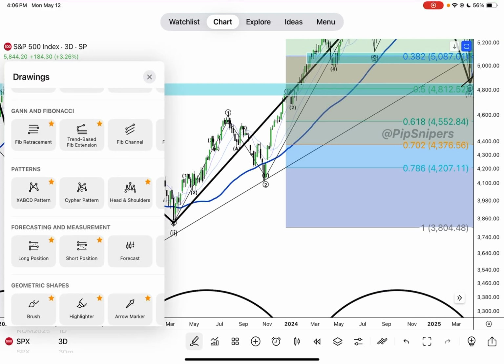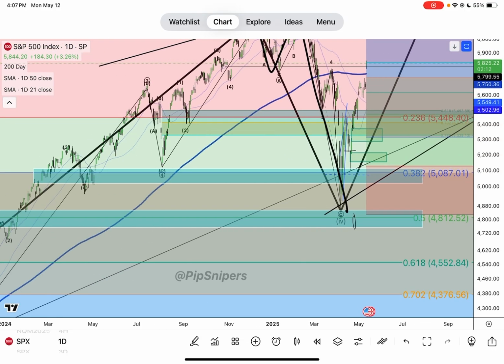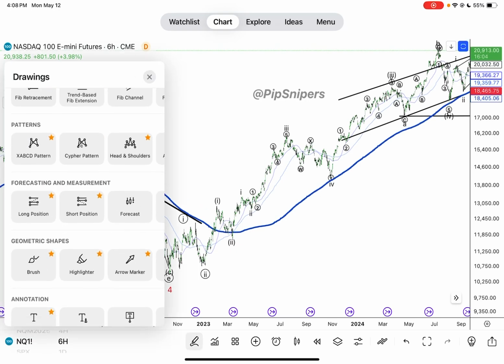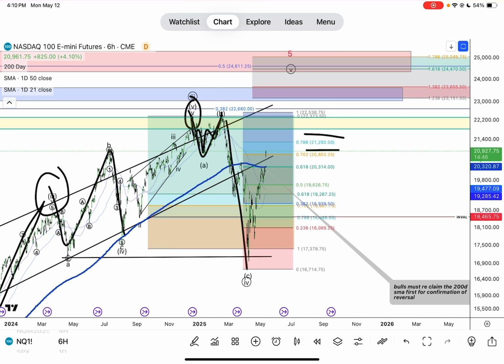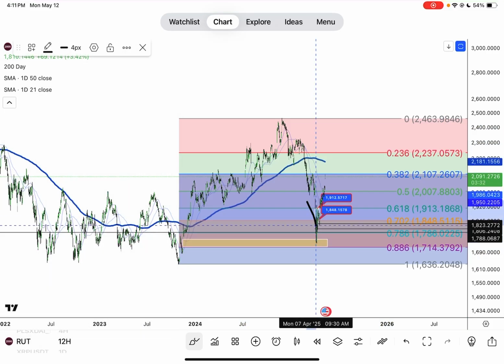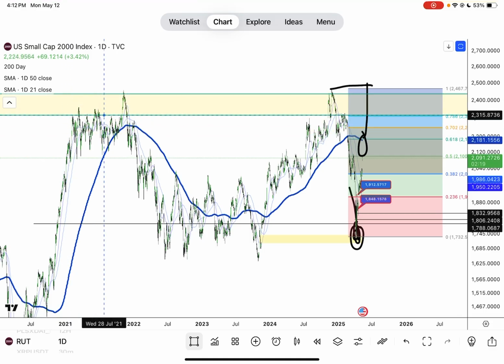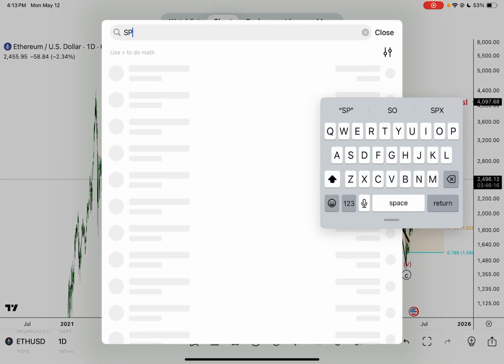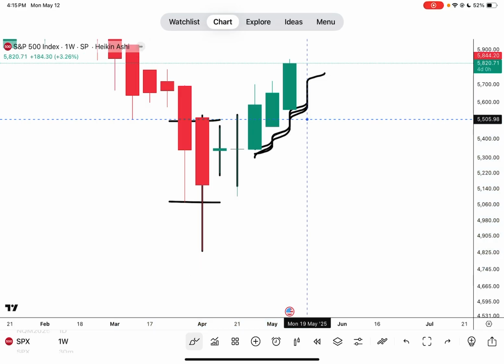U.S. STOCK MARKET IMPORTANT UPDATE ⚠️